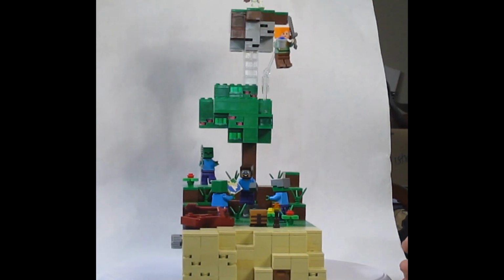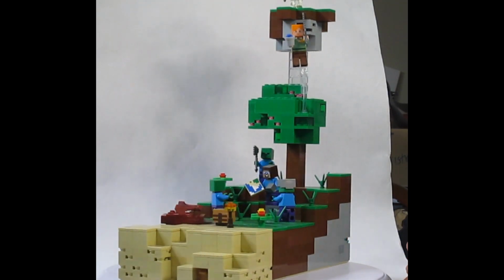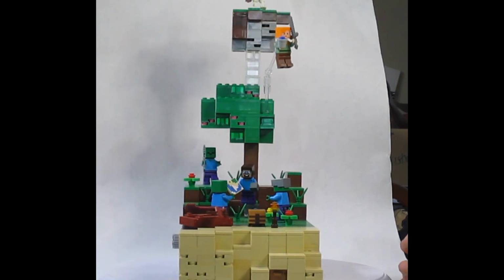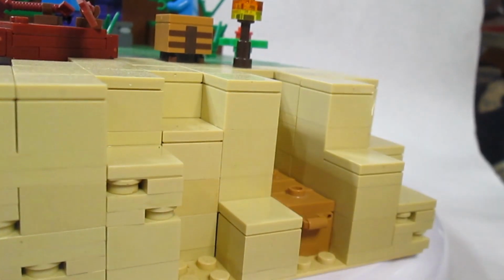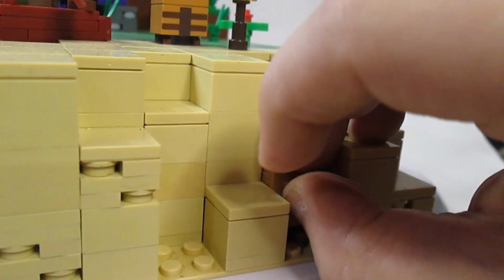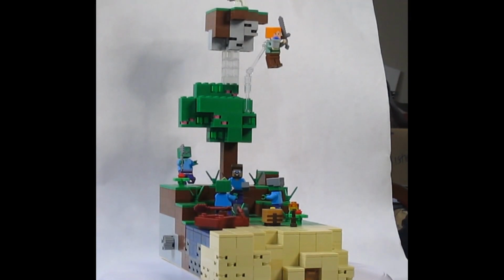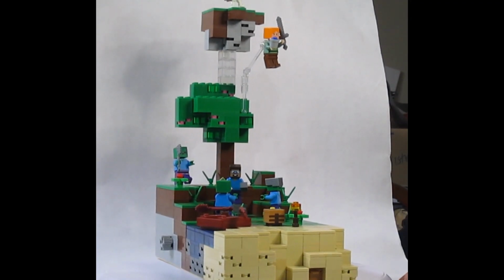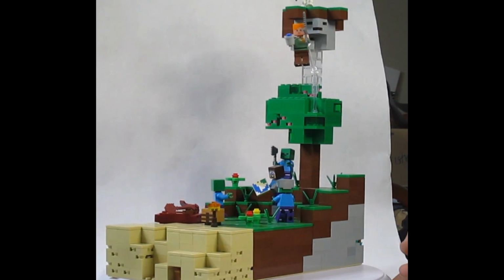Cheesy Studios LEGO Minecraft MOC Competition Submission --- "Treasure Hunt Ambush"